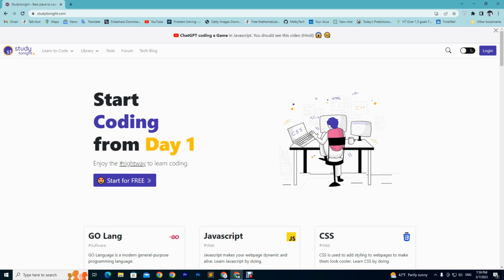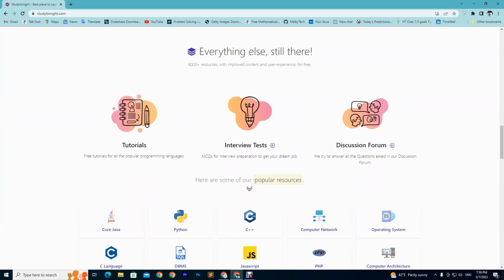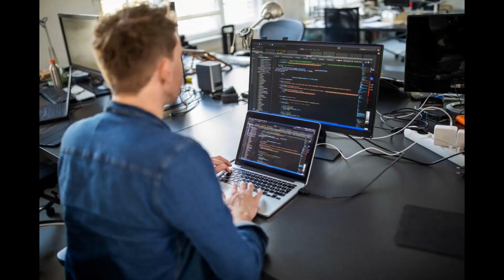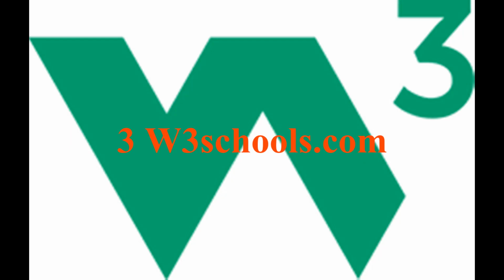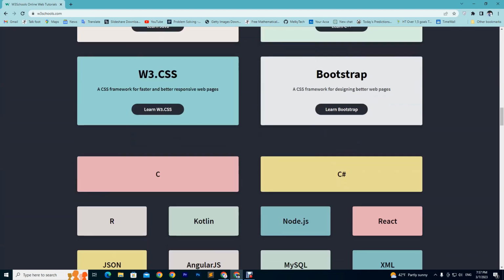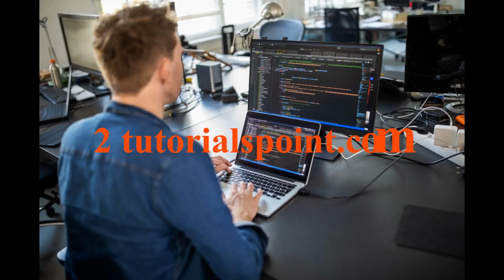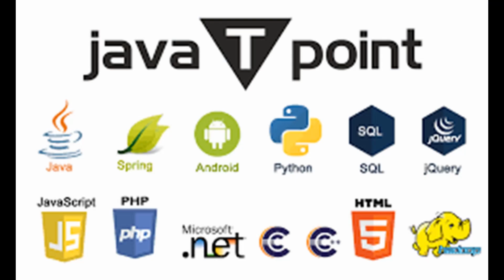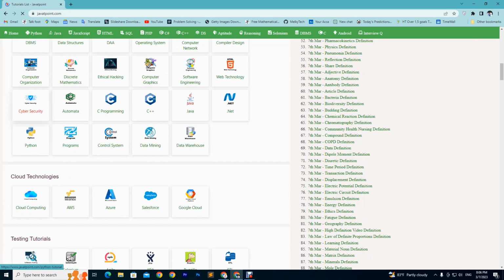best five websites to get computer science tutorials